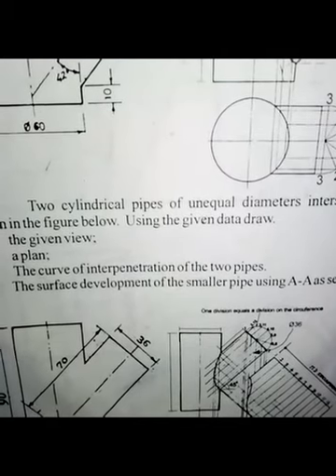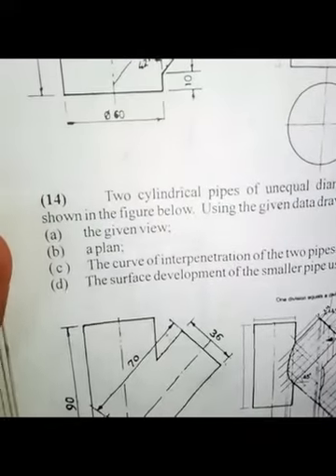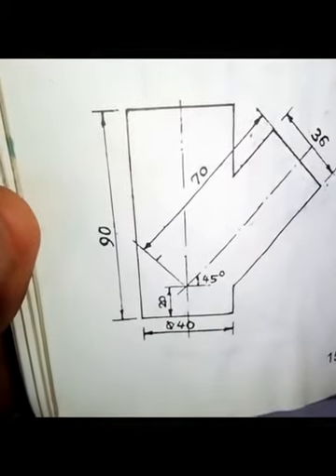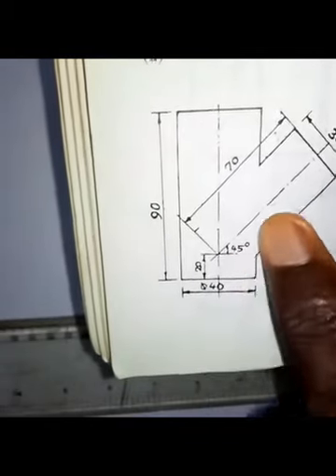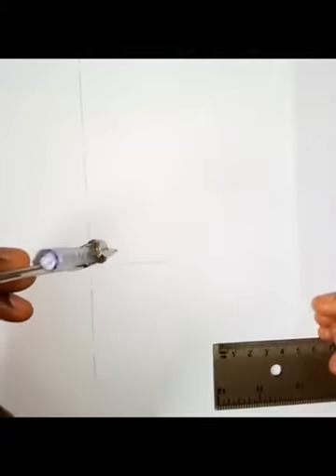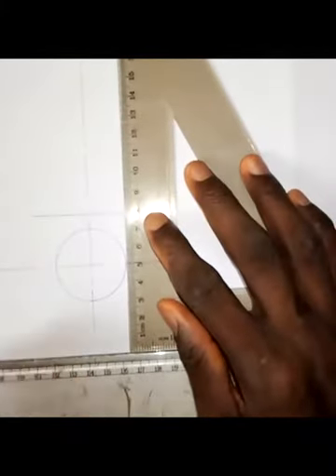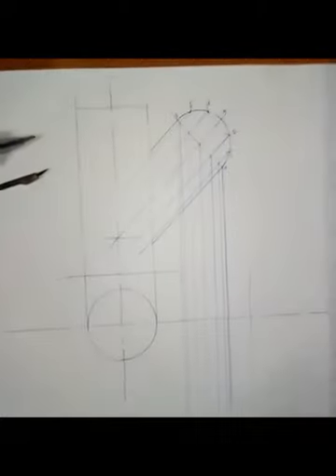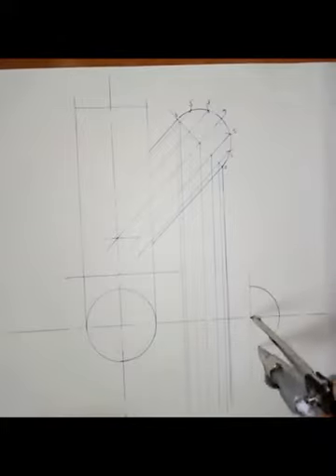Solution to WAEC intersection of two unequal cylinders and Surface Development Problem.